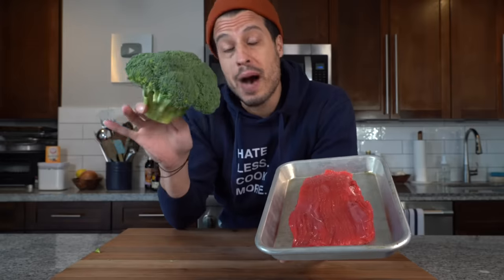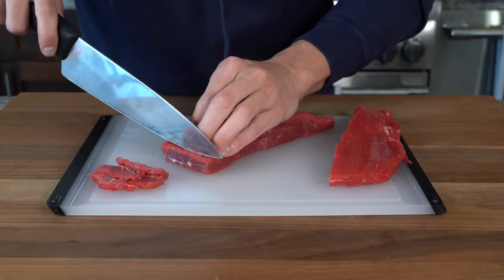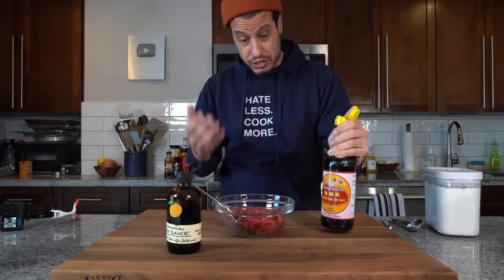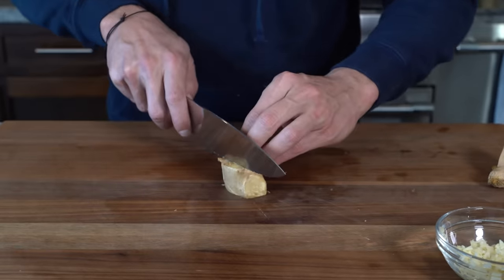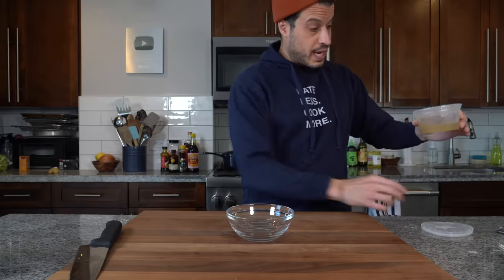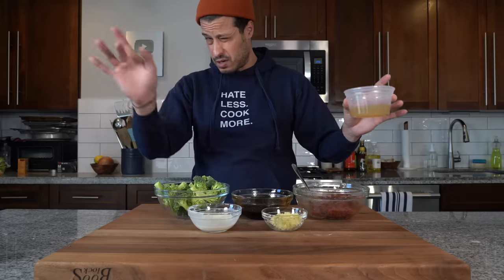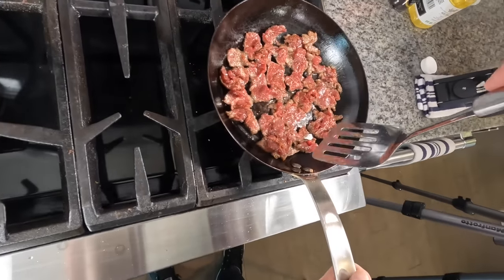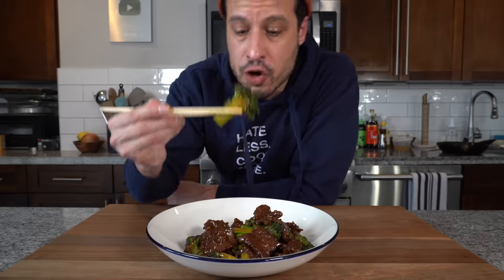Why Chinese Takeout Is So Silky and Delicious (and how to make it at home)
Why is Chinese Takeout Is So Silky and Delicious? Master the Secret Technique of Velveting For Silky and Tender Beef with Broccoli at home.

RECIPE:
Silky Beef With Broccoli Like Chinese Take Out